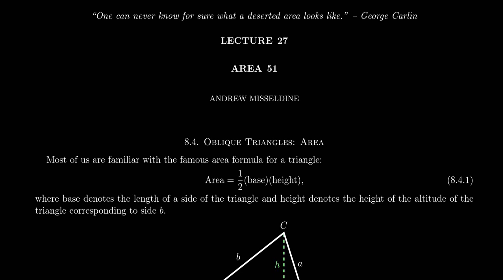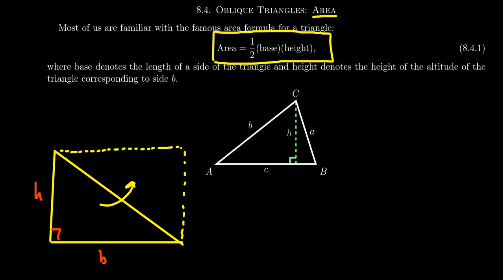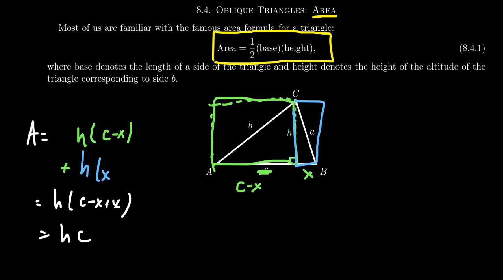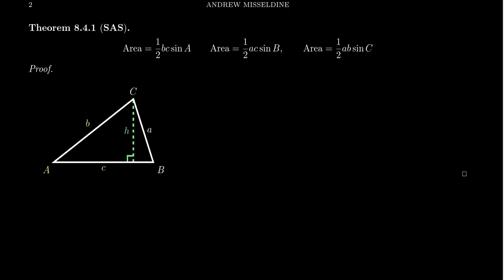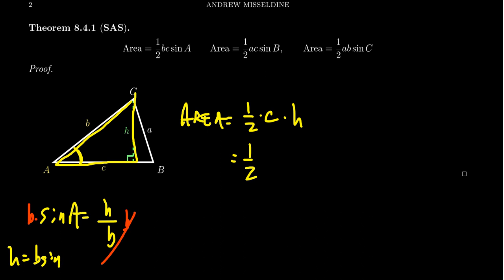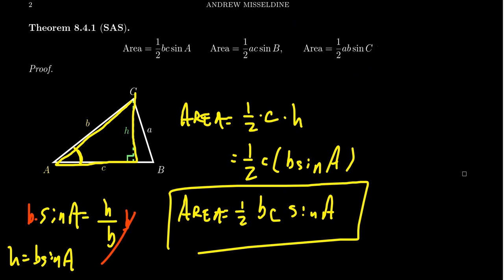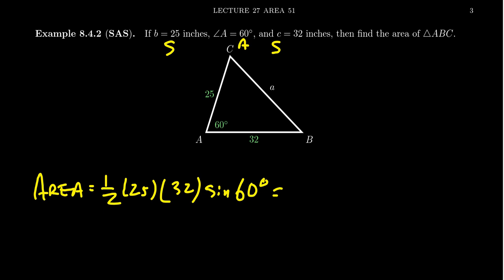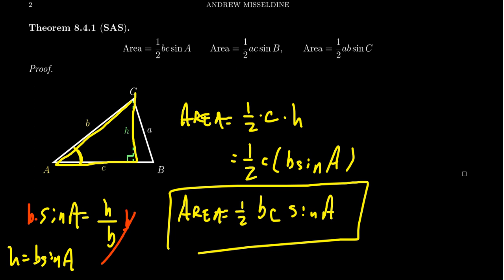Finding the Area of an Oblique Triangle (SAS)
In this video, we compute the area of an oblique triangle where two sides and one angle (interior to the two sides) are known using the Law of Sines.

This is lecture 27 (part 1/3) of the lecture series offered by Dr. Andrew Misseldine for the course Math 1060 - Trigonometry at Southern Utah University. A transcript of this lecture can be found at Dr. Misseldine's website or through his Google Drive